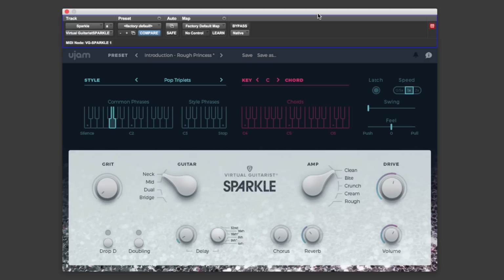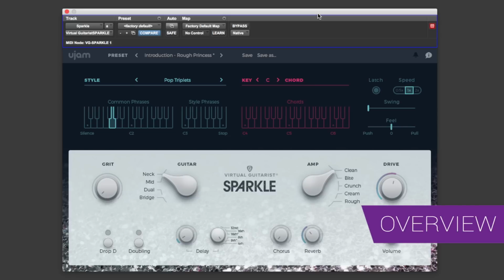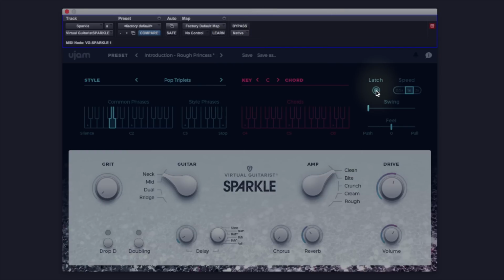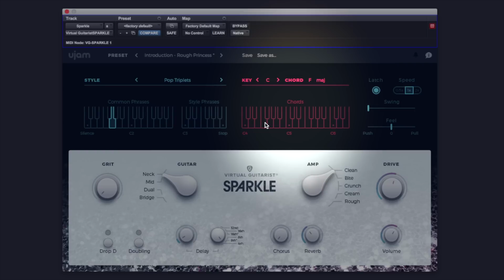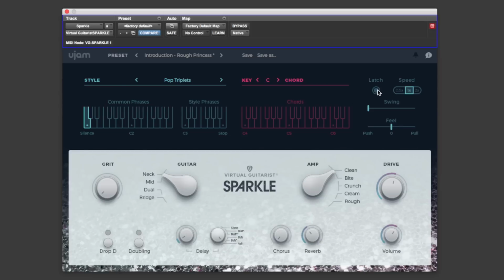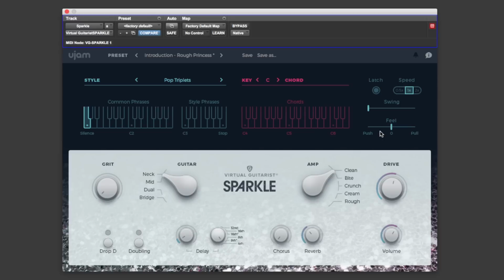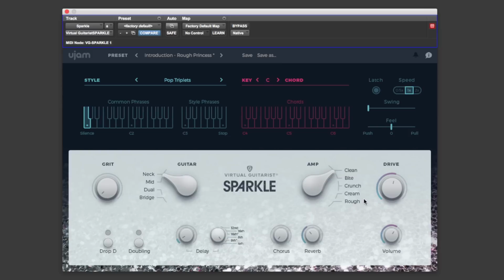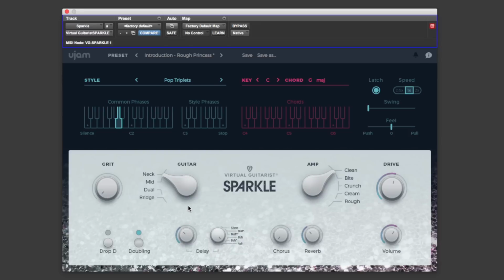Review Sparkle By Virtual Guitarist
In this video review, Pro Tools Expert Deputy Editor Dan Cooper takes a look at Sparkle By Virtual Guitarist. Sparkle is an electric guitar rhythm VI that enables users to quickly get guitar parts down in a mix. Sparkle is not an electric guitar solo engine, instead, Sparkle focuses on rhythm electric guitar parts only.

Thanks to our friends at Plugin Boutique for sorting us out with a copy for review.

To download the free demo and to purchase Sparkle please visit Plugin Boutique: